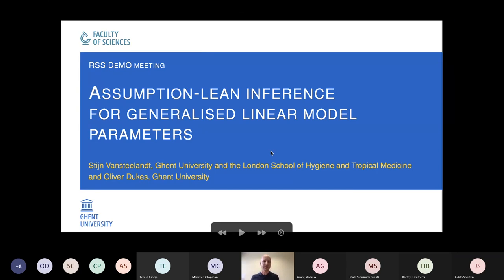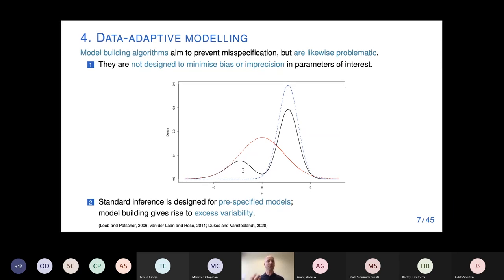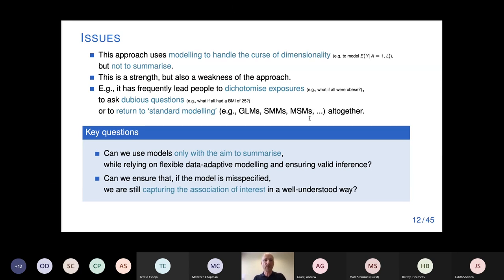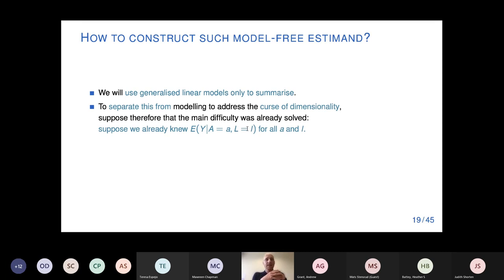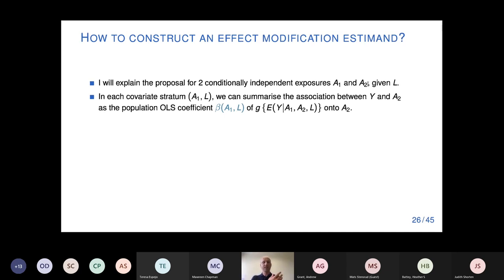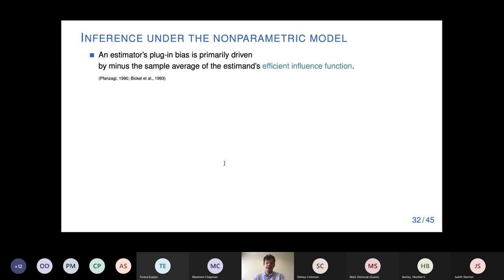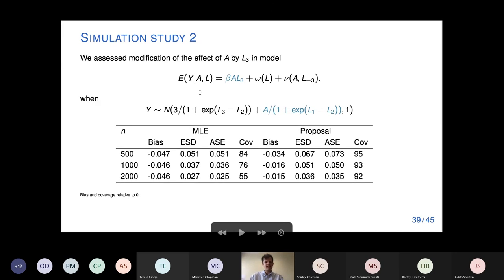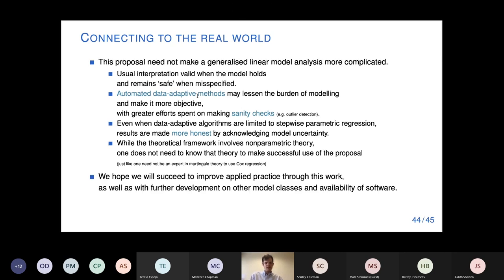DeMo: Assumption-lean inference for generalised linear model parameters'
Inference for the parameters indexing generalised linear models is routinely based on the assumption that the model is correct and a priori specified. This is unsatisfactory because the chosen model is usually the result of a data-adaptive model selection process, which may induce excess uncertainty that is not usually acknowledged. Moreover, the assumptions encoded in the chosen model rarely represent some a priori known, ground truth, making standard inferences prone to bias, but also failing to give a pure reflection of the information that is contained in the data.

Inspired by developments on assumption-free inference for so-called projection parameters, we here propose novel nonparametric definitions of main effect estimands and effect modification estimands. These reduce to standard main effect and effect modification parameters in generalised linear models when these models are correctly specified, but have the advantage that they continue to capture respectively the (conditional) association between two variables, or the degree to which two variables interact in their association with outcome, even when these models are misspecified. We achieve an assumption-lean inference for these estimands on the basis of their efficient influence function under the nonparametric model while invoking flexible data-adaptive (e.g., machine learning) procedures.

Speakers:
Stijn Vansteelandt and Oliver Dukes  - Ghent University, Belgium